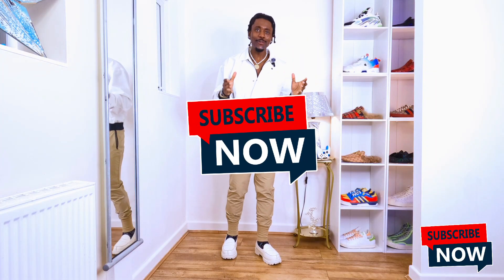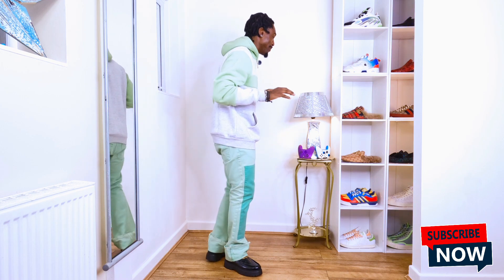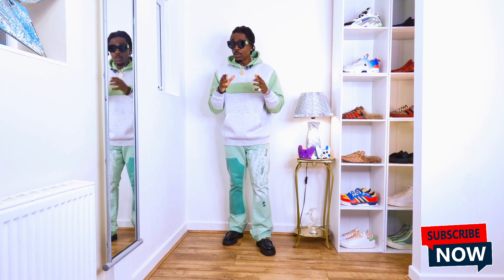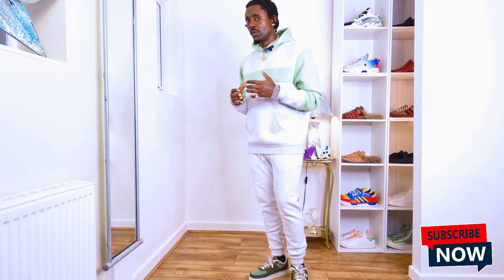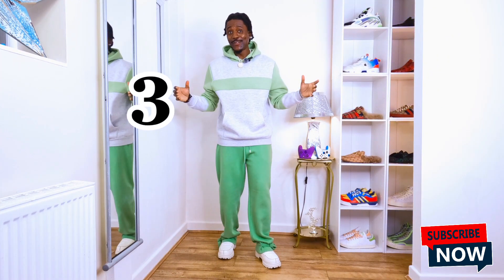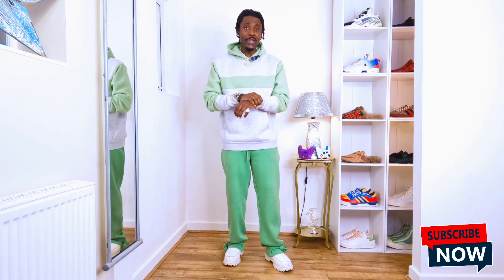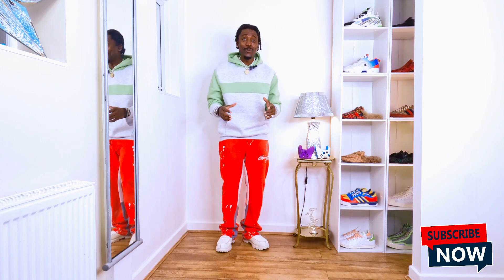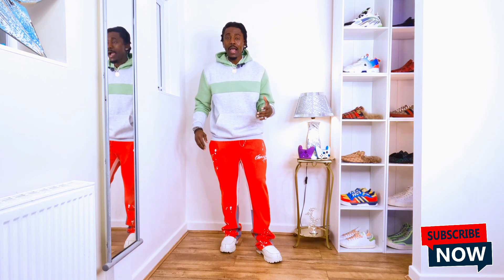THE ULTIMATE GUIDE TO STYLING A COLOUR BLOCK PANEL HOODIE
The Ultimate Guide to Styling a Color Block Panel Hoodie!

X:😎

I offer a rental fashion service that allows you to rent my styles. lf this doesn't suit your needs. I can also offer you a person stylist shopping experience from one of my many reliable websites. you give me the budget, and I can work that around to style you.